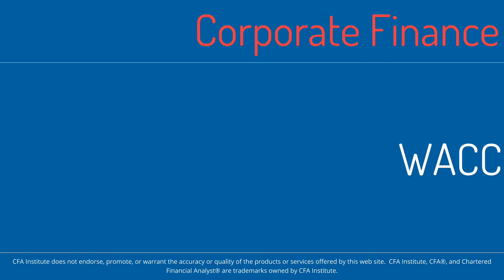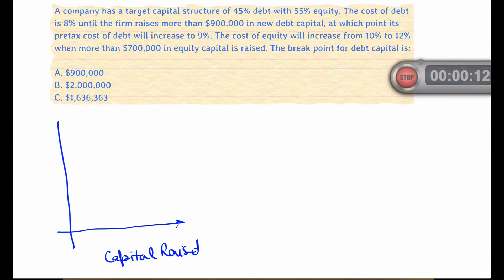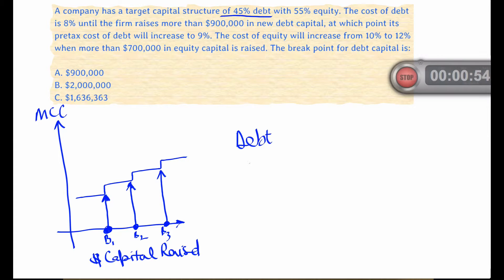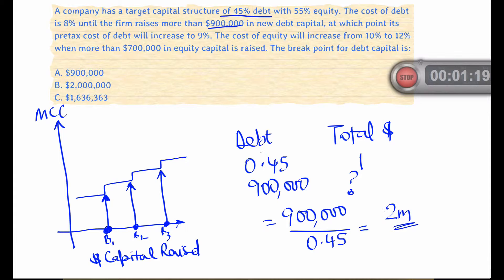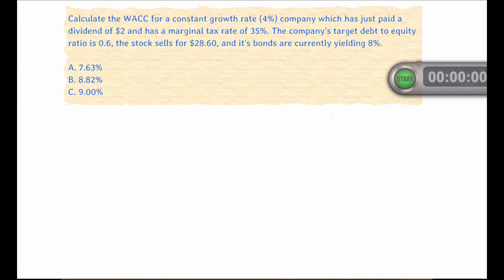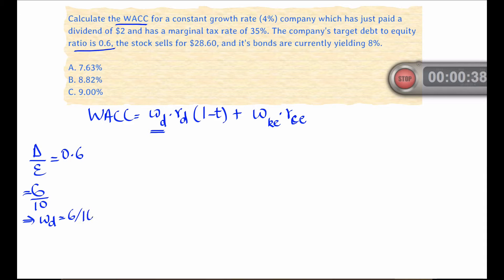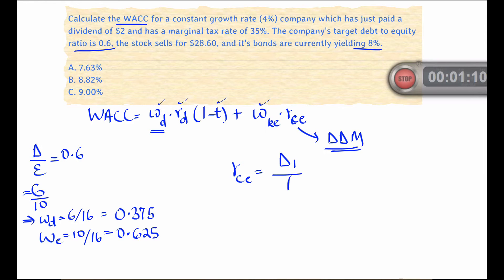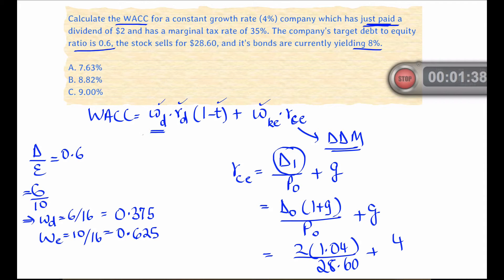CFA Level 1 SS11 Solved Problem - Corporate Finance - WACC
Solved problems illustrating the calculation of breakpoints and the WACC using the Dividend Discount Model (DDM).